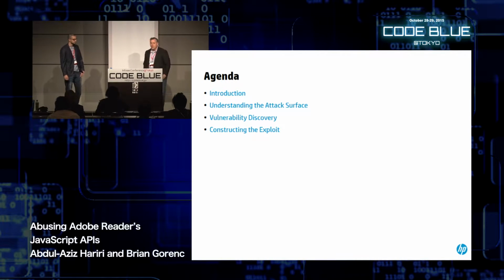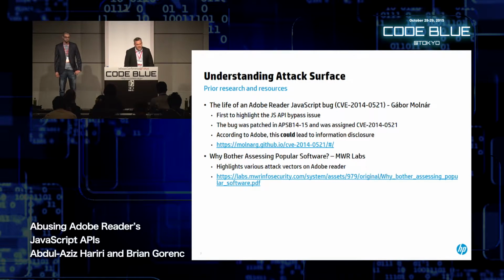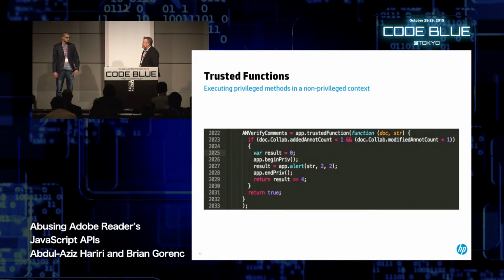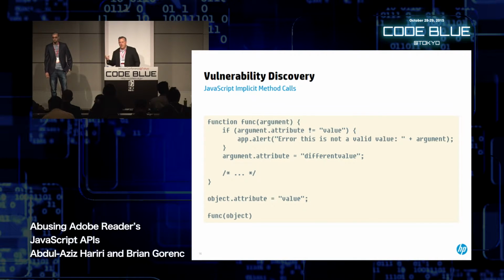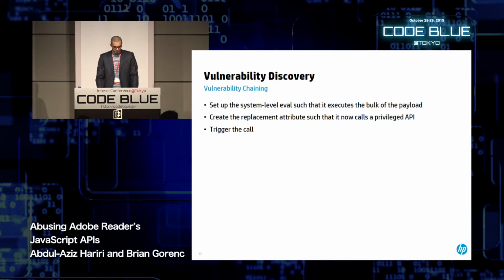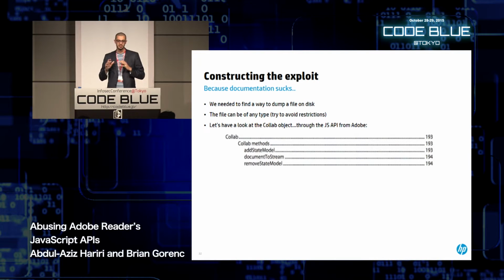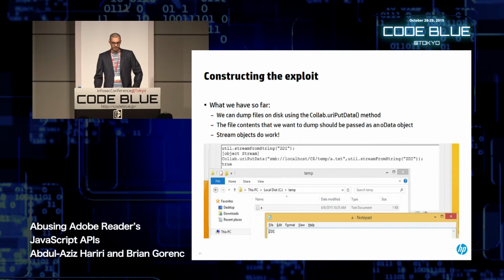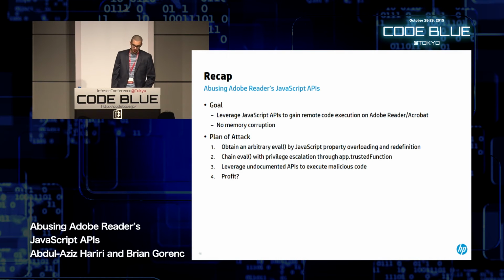Abusing Adobe Reader’s JavaScript APIs by Abdul Aziz Hariri and Brian Gorenc - CODE BLUE 2015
Adobe Reader’s JavaScript APIs offer a rich set of functionality for document authors. These APIs allow for processing forms, controlling multimedia events, and communicating with databases, all of which provide end-users the ability to create complex documents. This complexity provides a perfect avenue for attackers to take advantage of weaknesses that exist in Reader’s JavaScript APIs.
In this talk, we will provide insight into both the documented and undocumented APIs available in Adobe Reader. Several code auditing techniques will be shared to aid in vulnerability discovery, along with numerous proofs-of-concept which highlight real-world examples. We’ll detail out how to chain several unique issues to obtain execution in a privileged context. Finally, we’ll describe how to construct an exploit that achieves remote code execution without the need for memory corruption.